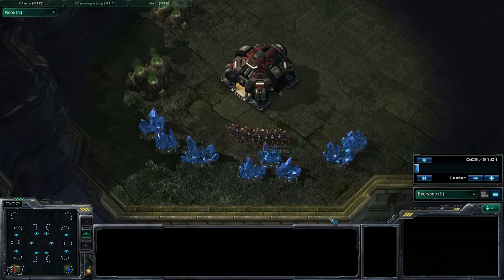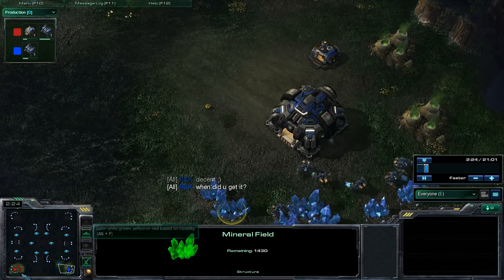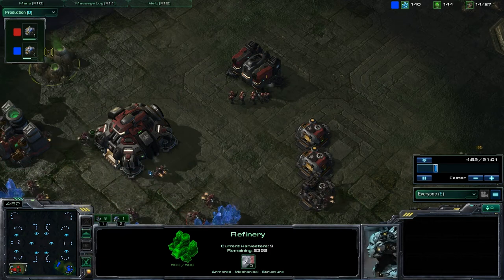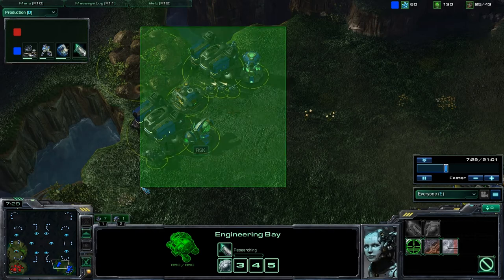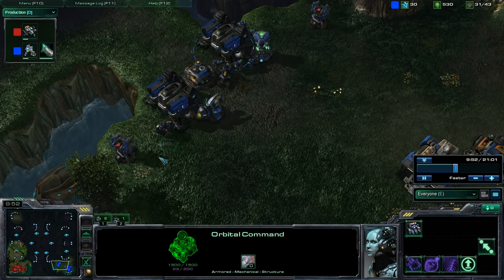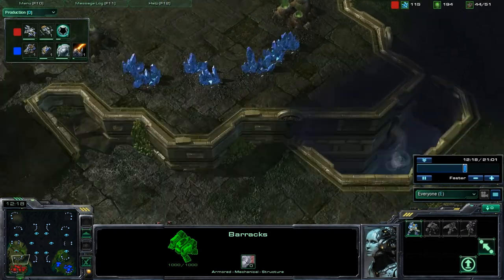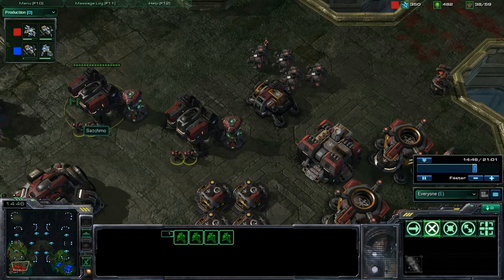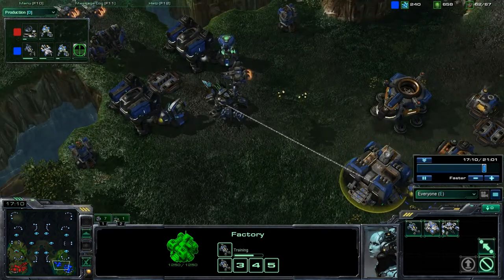Starcraft 2 RSK vs. Satchmo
A 1v1 TvT Match